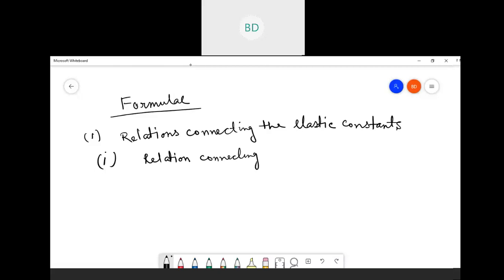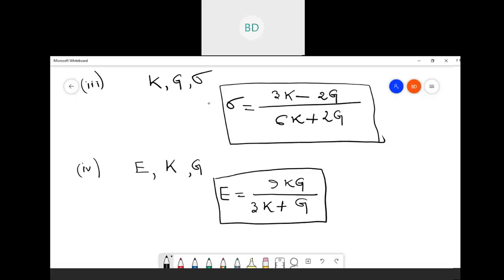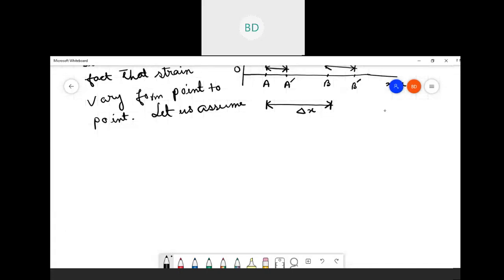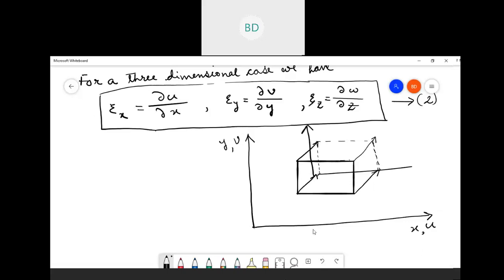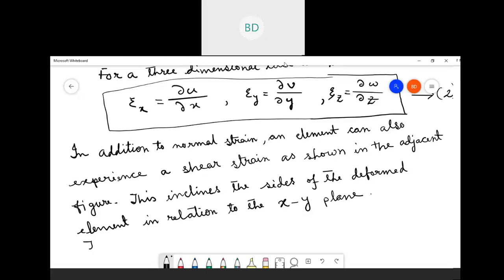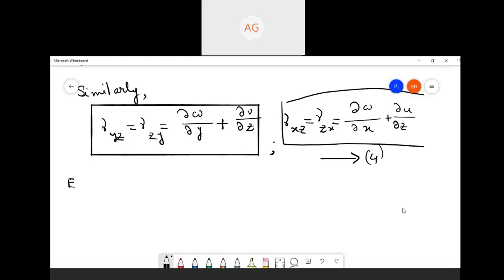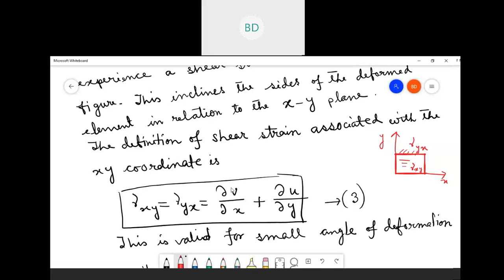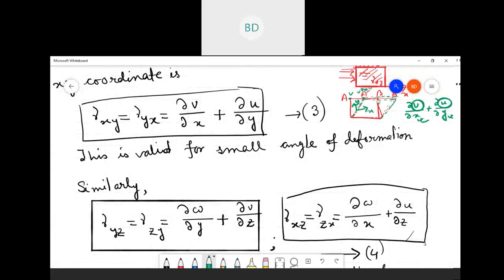solid mechanics 2020 09 07 14 16 40